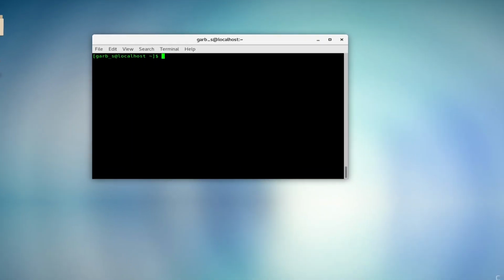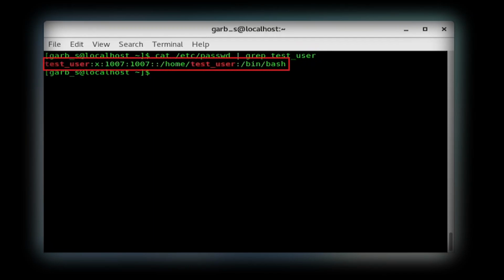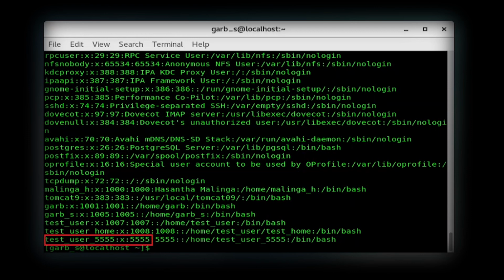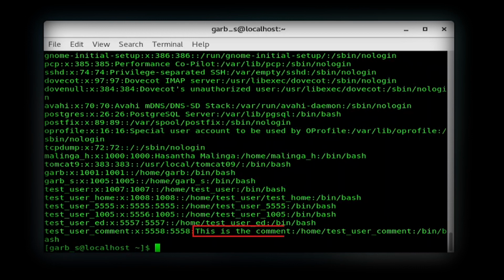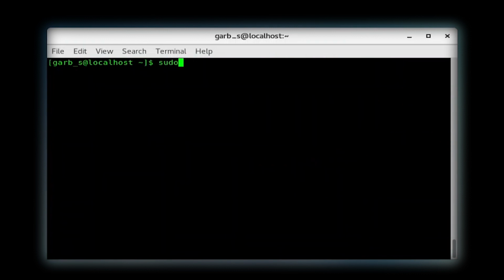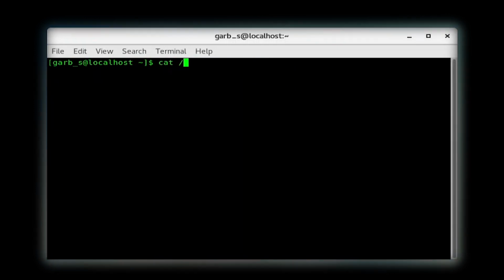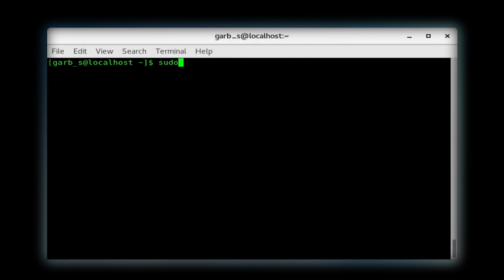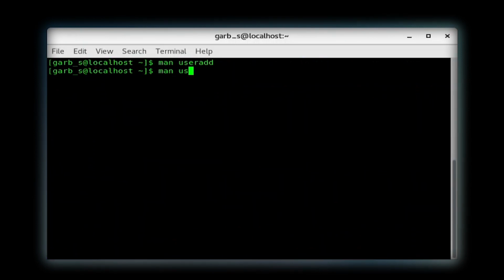Mastering Linux Basics : User Management Commands for Beginners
Hello and welcome to Garb Studio.!!!

Discover essential Linux commands for beginners. Learn user management commands and streamline your Linux experience. From creating users to managing permissions, master the basics of Linux administration with ease. Perfect for beginners looking to enhance their command-line skills.In this tutorial, We are going to talk about User Management Commands used in Linux administration. In this video, we mainly focus on useradd, usermod and userdel commands.